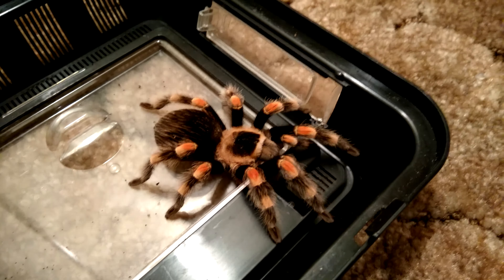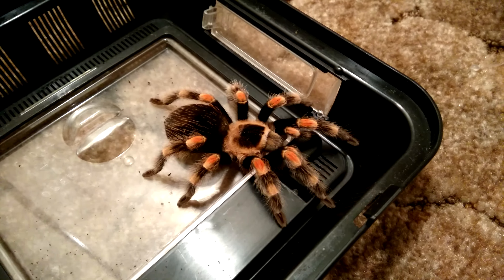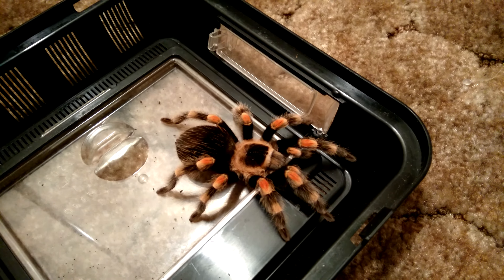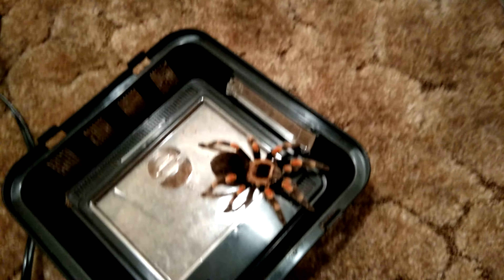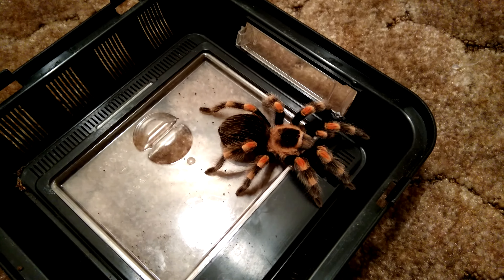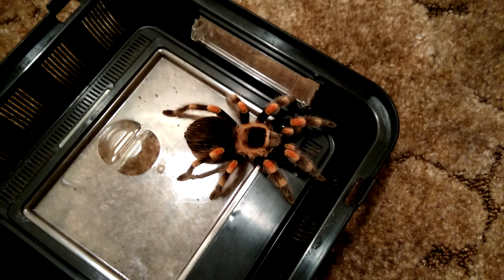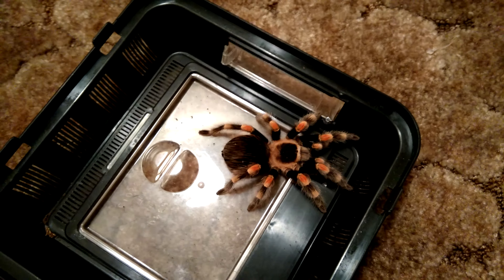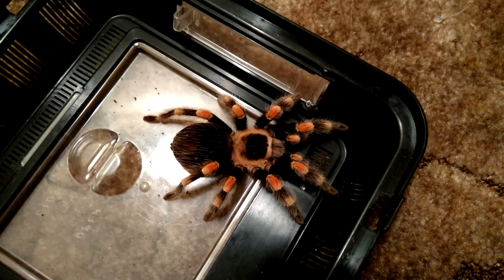Mexican Red Knee Tarantula Update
Update on my little tarantula!